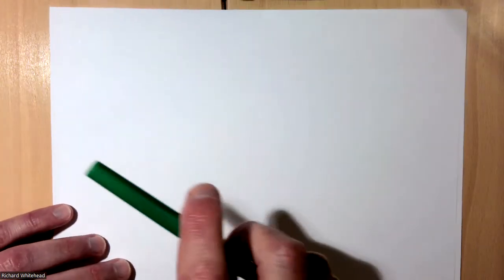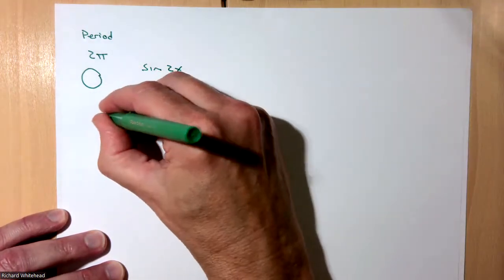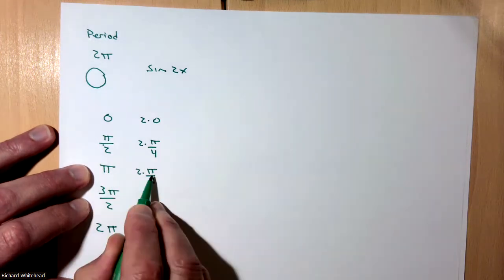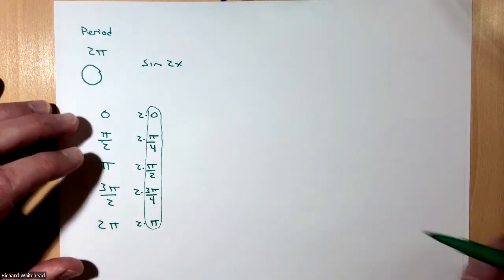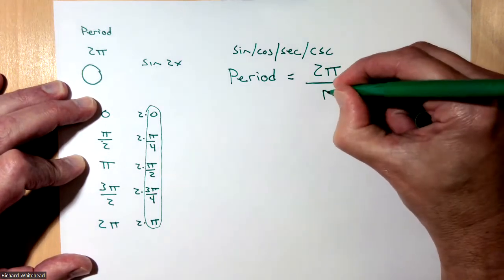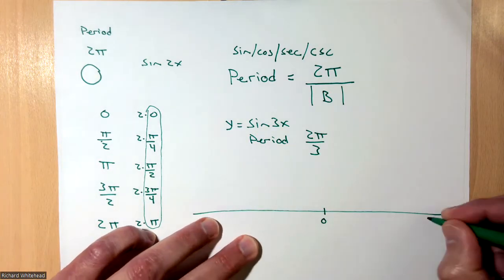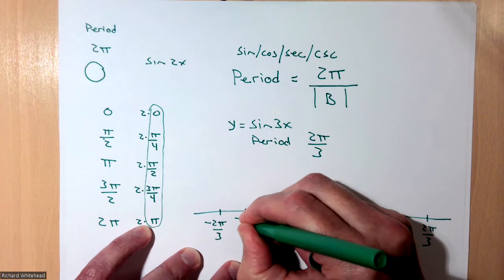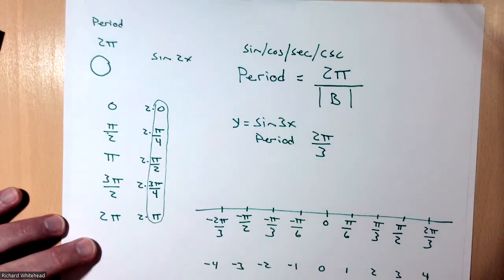Video Period Change Intro